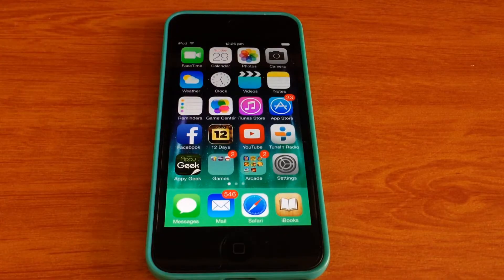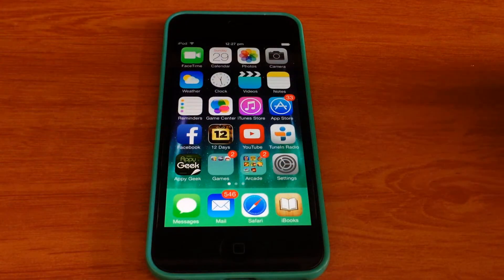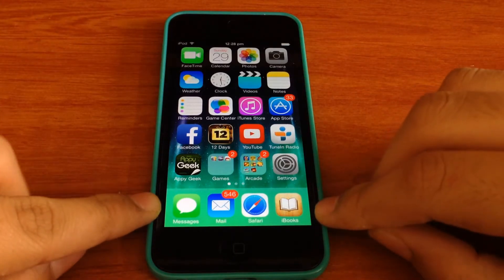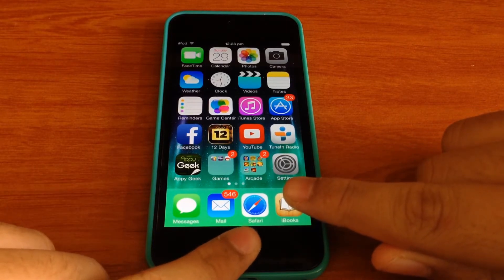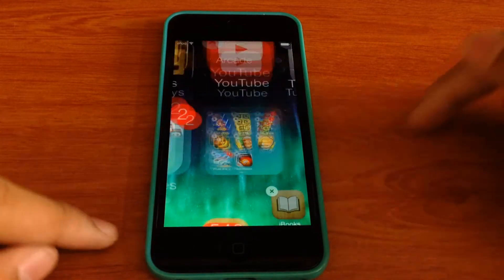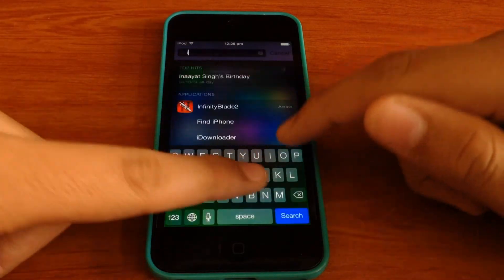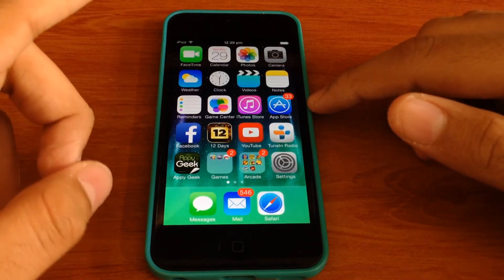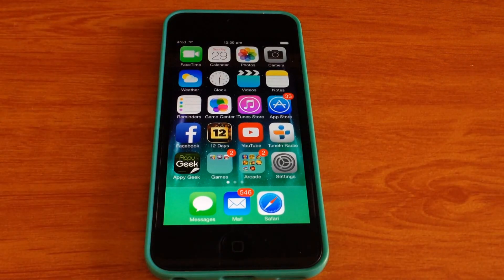How to Hide Apps On ios 7 (No Jailbreak)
In this video i will show you how you can simply hide any apps on your device in ios 7.
You can always get those apps back and use them but if you want you can still hide the apps and use them.

NOTE :
1. You should have a page full of apps.
2. The app you want to hide should be on the dock.
3. You should have at least one folder on the page.